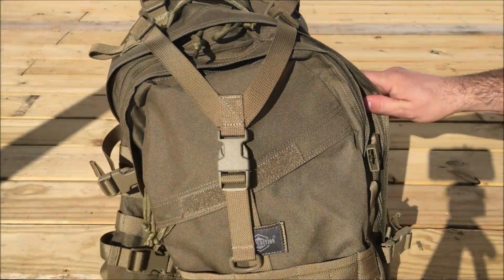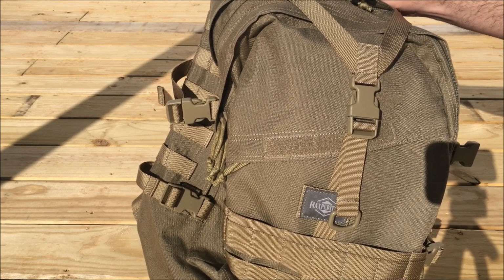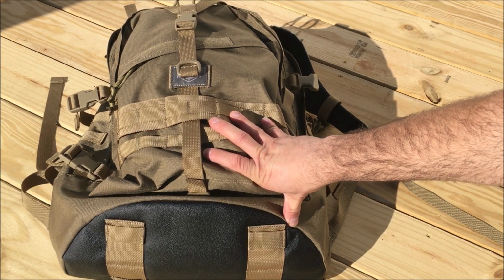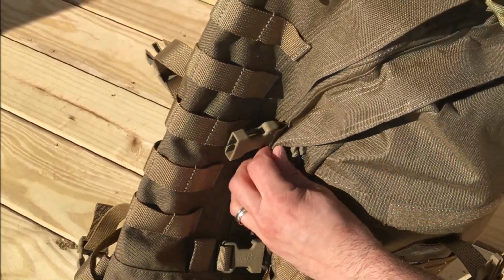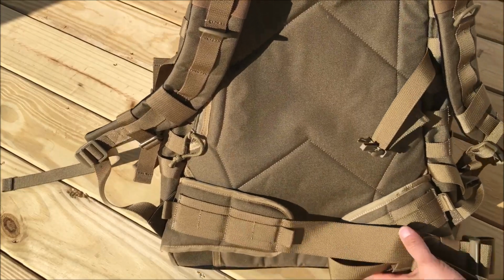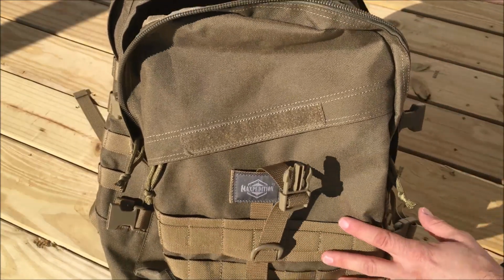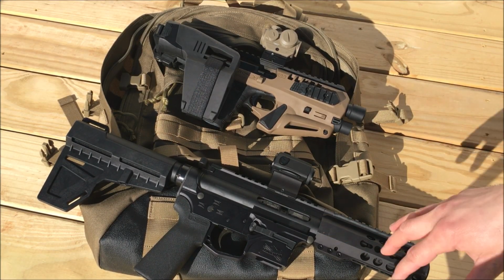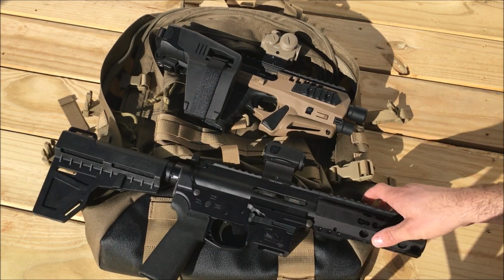Maxpedition Vulture II Backpack (MY New Large EDC Pack)